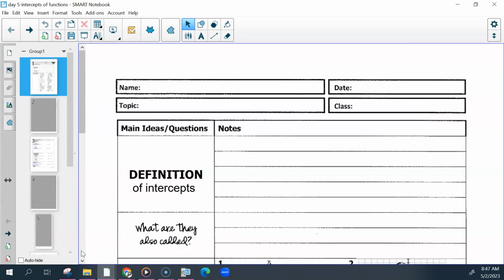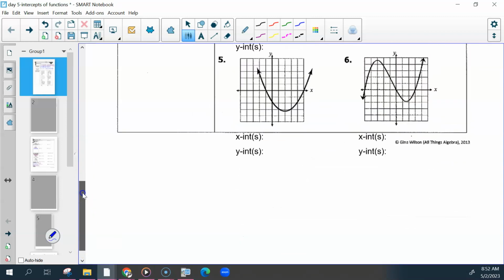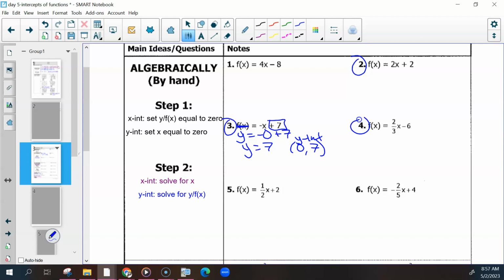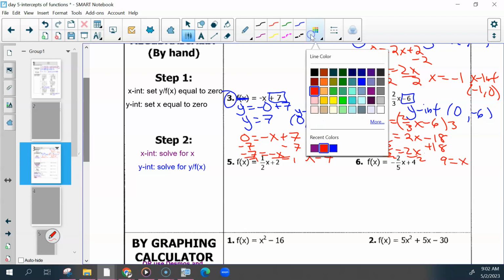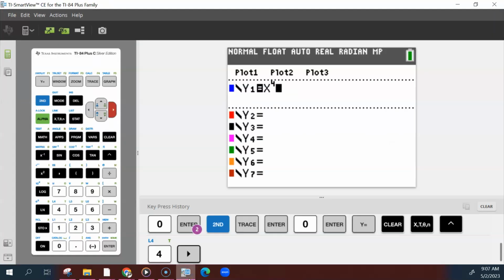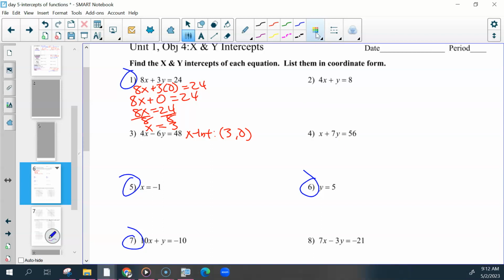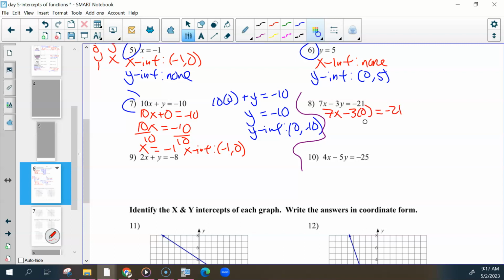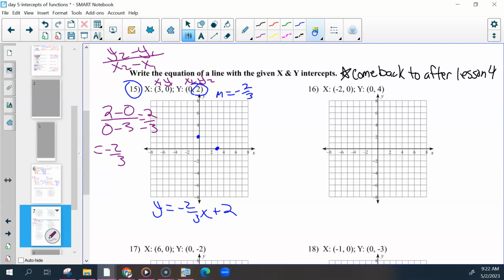AFDA 3rd 5-2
We went over the next shark bite and then we revied intercepts. The definitions, how to find it from a graph and write it as intercepts, how to find them algebraically in different formats, how to find it using your calculator, and then how to write an equation when using intercepts